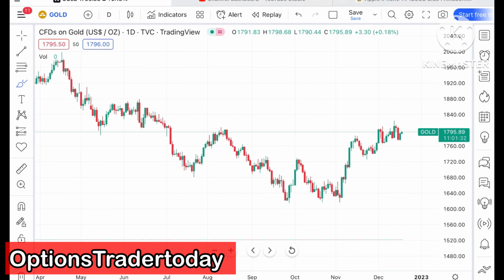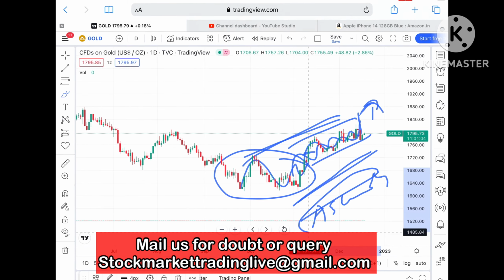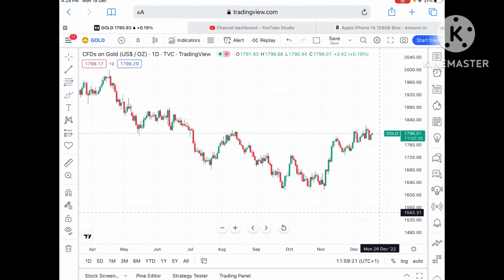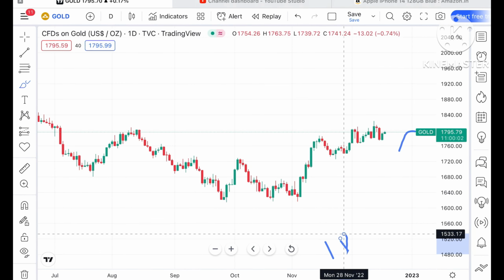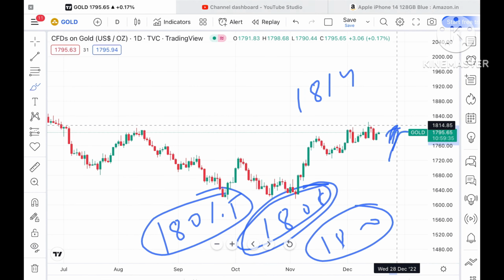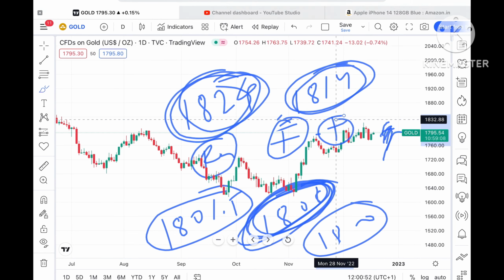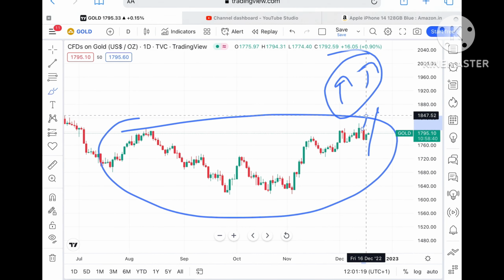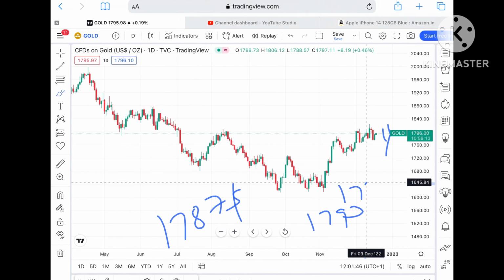Gold Price Analysis | 20-21 December 2022 | Gold Price Outlook | Is This the Right Time To Buy Gold?